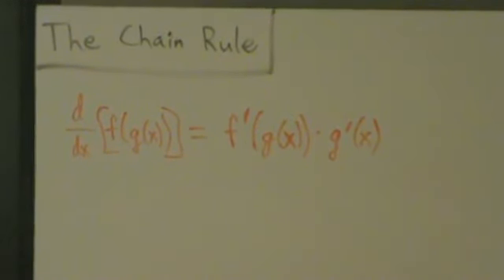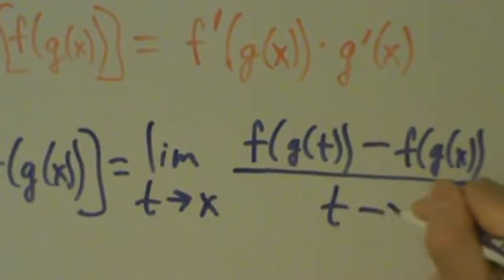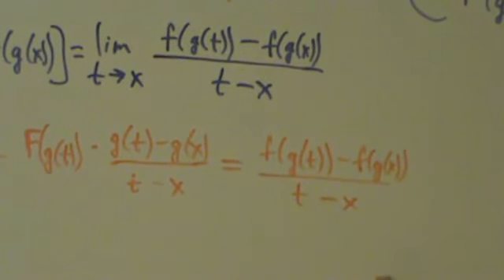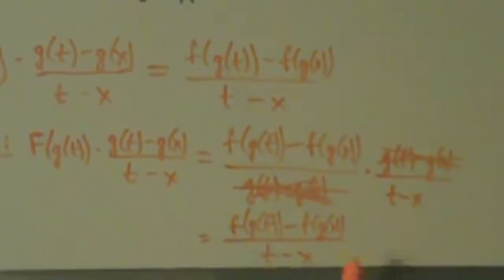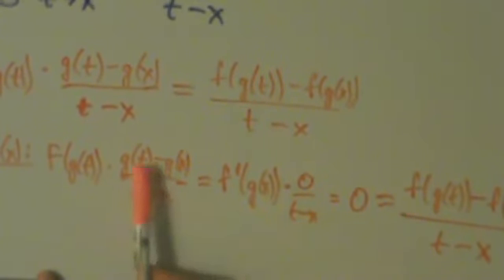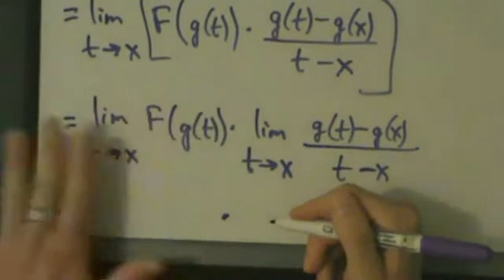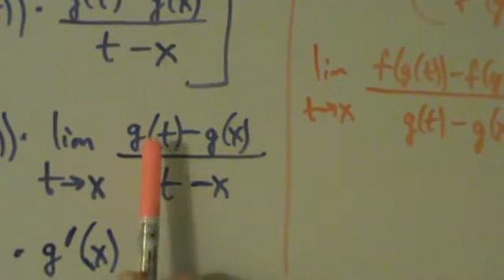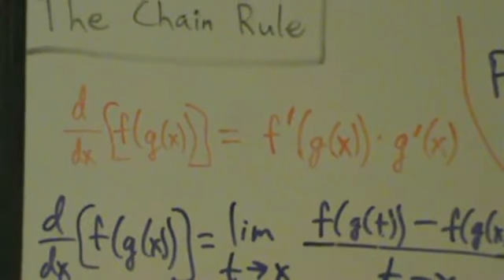Calculus I - The Chain Rule - Part 3 of 3 - Detailed Proof and Explanation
Third video in a three-part explanation of the chain rule.  Part 1 is the intro and informal explanation with two simple examples.  Part 2 has a flawed "proof" and covers an extended version of the chain rule (with more than two functions).  Part 3 is the formal proof with a detailed explanation.  Part 3 was actually made before parts 1 and 2 and can be viewed on its own, but it will be easier to understand if parts 1 and 2 are viewed first.